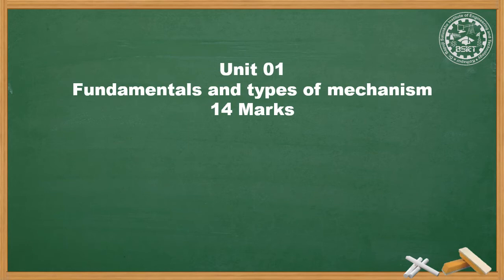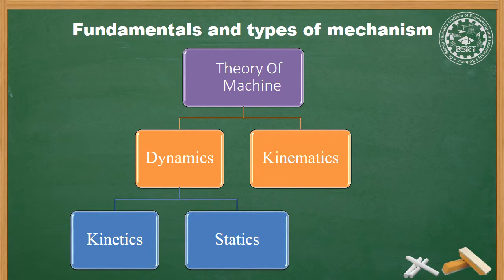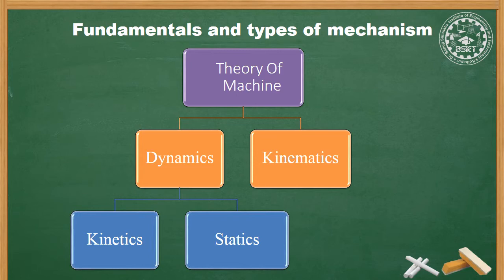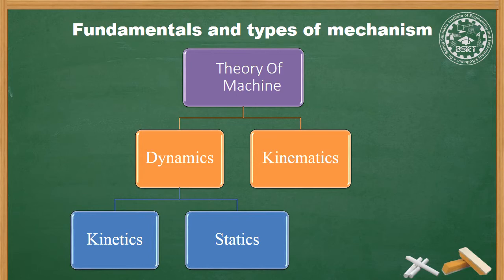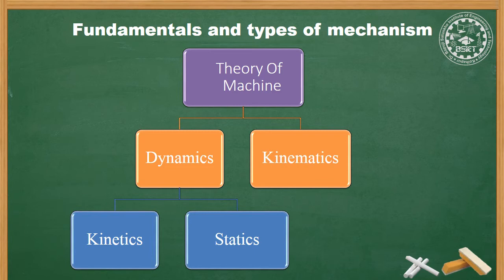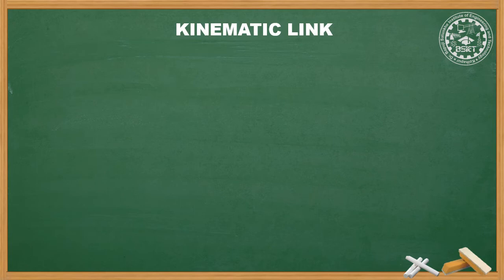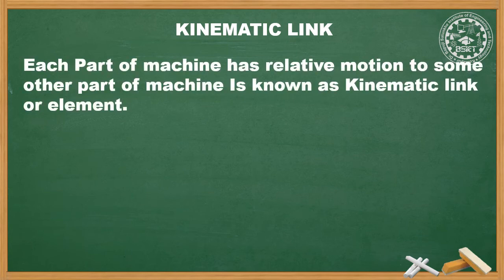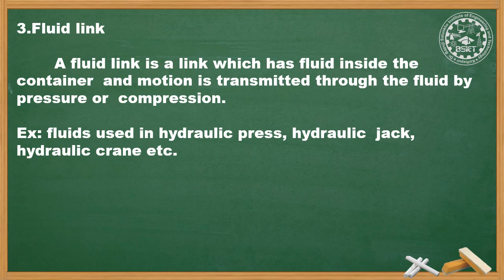22438_TOM_CH01_L02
Basic definition like TOM-Dynamic,Static,Kinematics and kinetics
Also Kinematic Link and their types